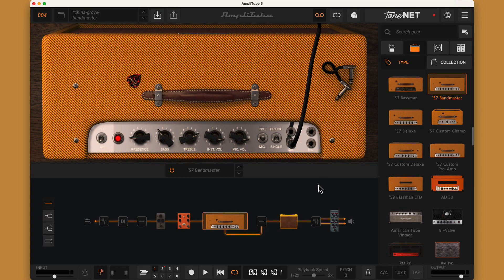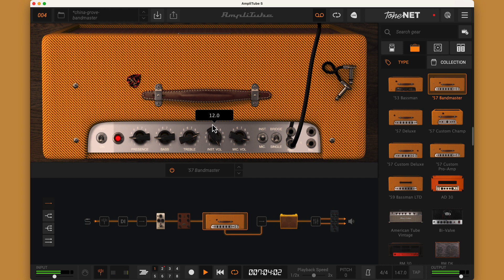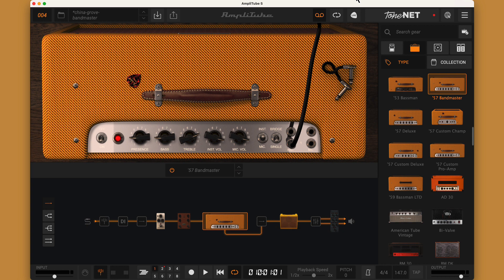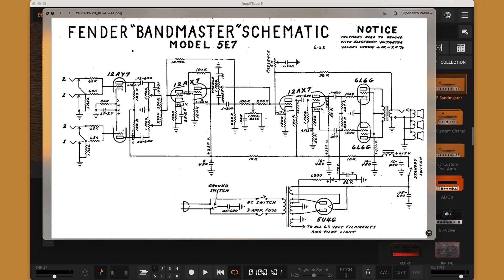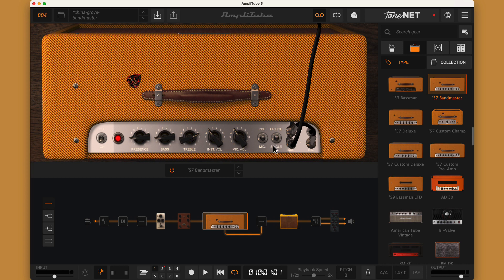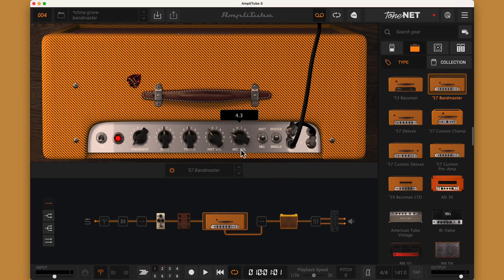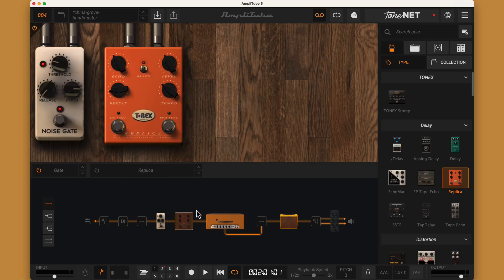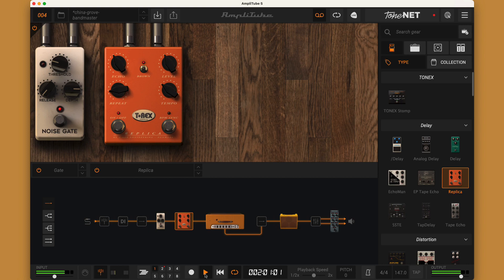Fender '57 Bandmaster, the Amp of 70's Classic Rock?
An in-depth look at the Fender ’57 Bandmaster in Multimedia’s AmpliTube 5. An amp I knew little about, but it turns out I heard it a lot on all the classic rock records I bought in the 70s!  There might be an issue with the presence knob but all-in-all, a mighty nice sounding amp. Also a brief look at the settings I used for the China Grove intro echo effect using the T-Rex replica pedal.

All demos played on the Dragon II humbucker pickup in the bridge position with the Tone control at max.

*Topics*

00:00 Introduction
01:00 2013 Reissue
01:26 Demo of “dry” opening riff
02:00 Mic and Inst channels what’s the difference?
2:45 Peek at the schematic
03:20 Bridging the amp
03:45 Treble Bass Stack
04:38 Final Settings Prescence
04:50 The Lead Sound
05:10 T-Rex Replica Echo Settings
05:37 Demo of “wet” intro riff